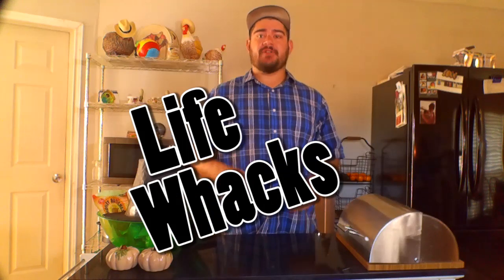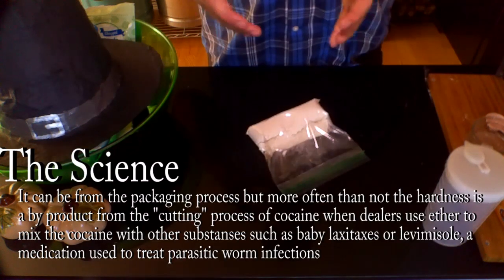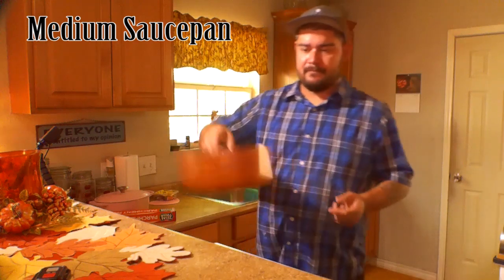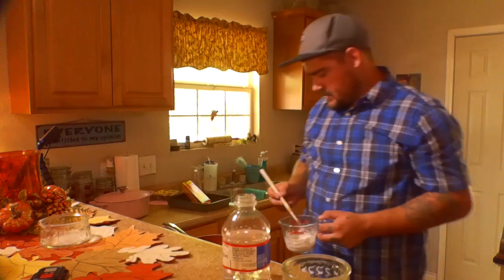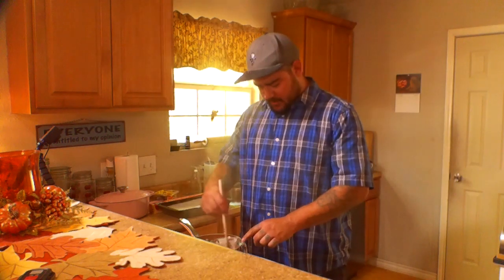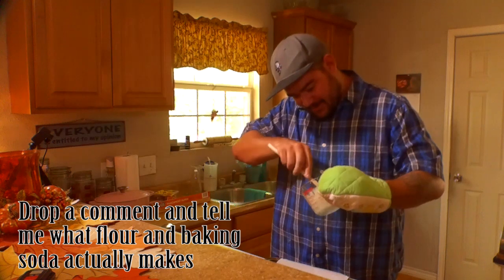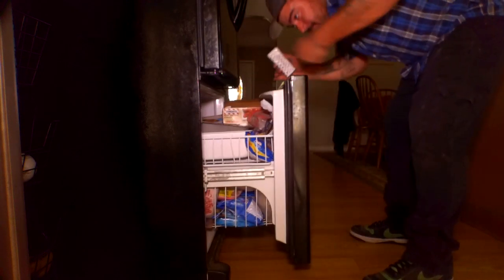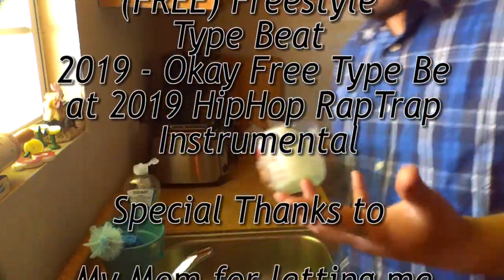Life Whacks - How to Cook Crack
This video is for educational and entertainment purposes ONLY, do Not try at home.

musical credits